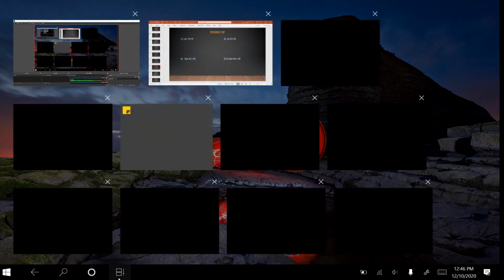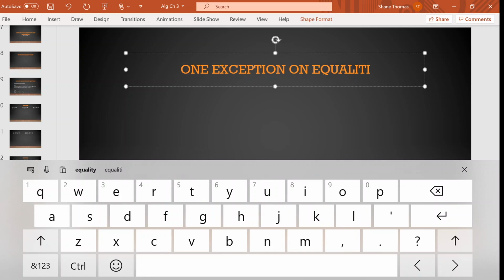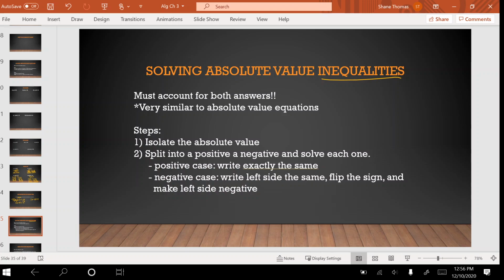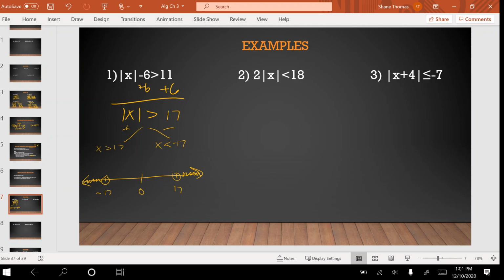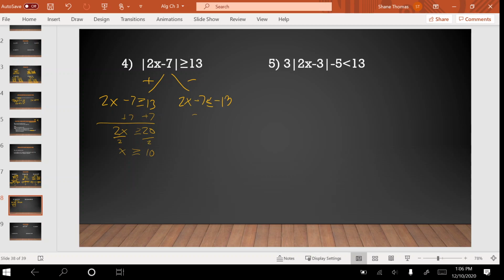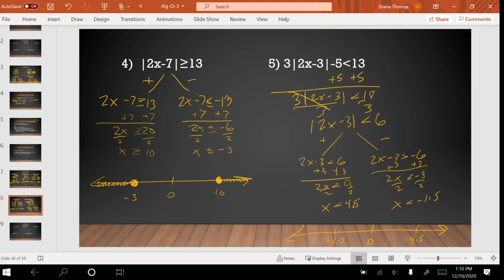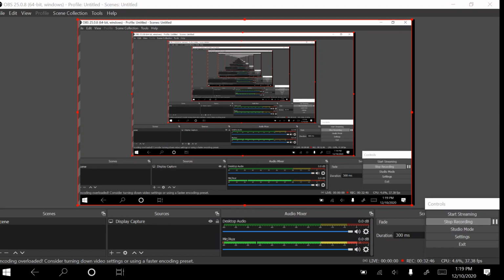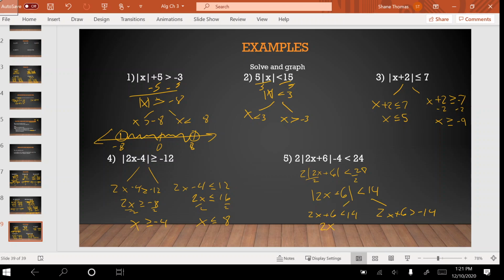Absolute Value Inequalities